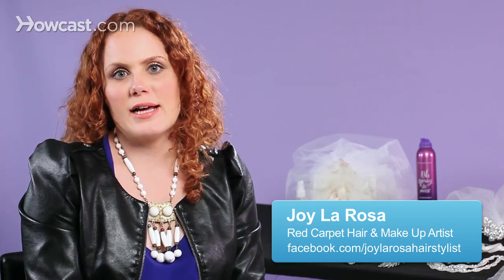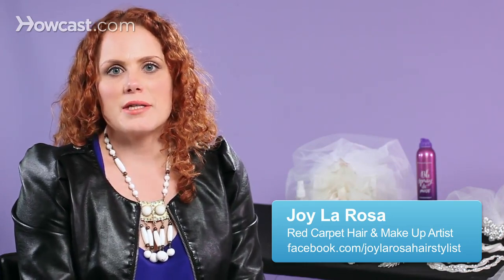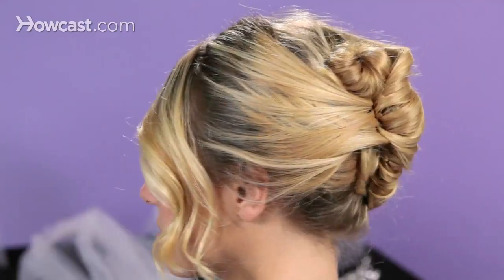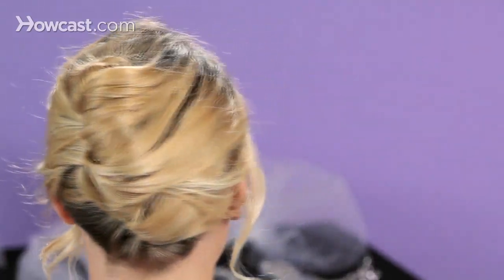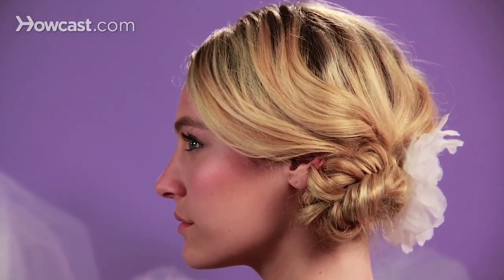3 Classic Bridal Hairstyles | Wedding Hair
3 Classic Bridal Hairstyles | Wedding Hair

So I wanted to talk to you about classic bridal hairstyles today. Some very, very classic looks would be, like a chignon, or a french twist, or even a bun. What makes it classic is, these are the hairstyles that you'll see every decade, redone in a different way. So you can really choose and keep them really, really classic or you can actually add simple little touches and create a very modern look, that has a classic feel. Those three styles are, kind of, your fool proof styles, you can't go wrong with one of those. So I would say if you had a very classic or elegant dress, you would want to veer more towards a classic hairstyle. Also take into consideration, when you're choosing a hairstyle, the neckline of your dress. If you have, say a sweetheart neckline, maybe you want to extenuate that with your hair down or if you have a very, very beautiful neckline, maybe you want all of your hair up and off of your face. Also take into consideration, when you're thinking about you're up-do, what kind of a veil you're using or if you want to put in any accessories. Can't go wrong with putting a veil or accessories in a really classic, classic look. You want to keep your hair simple and you want to be able to look at these pictures from your beautiful day, you know, 20 years down the road and still have them look classic and beautiful.